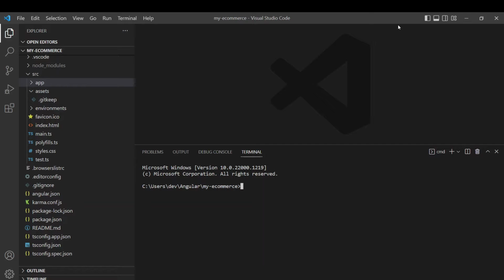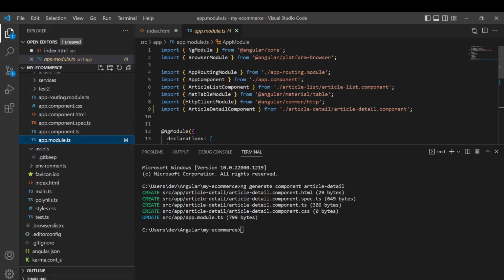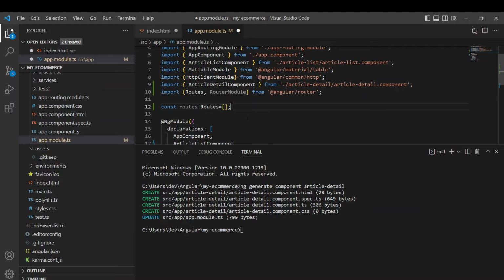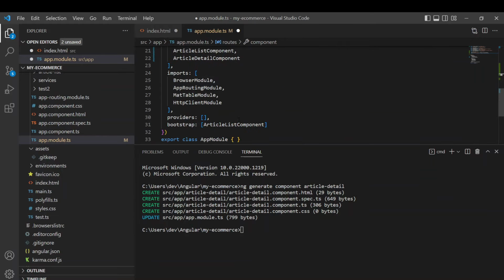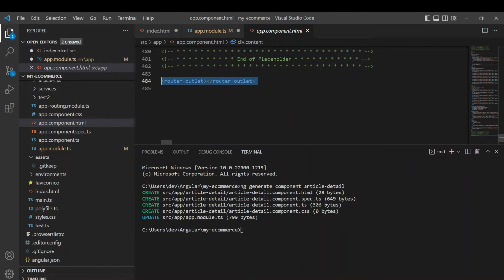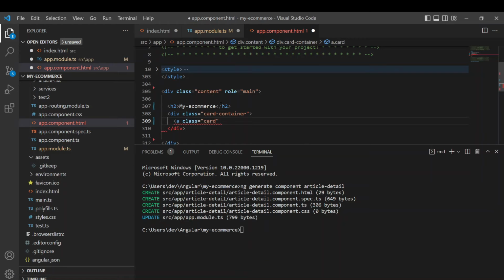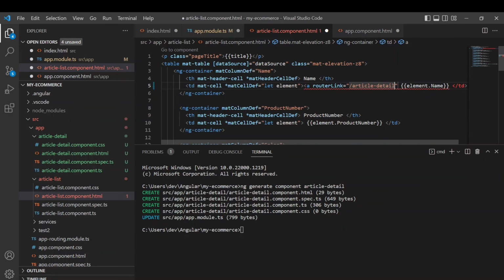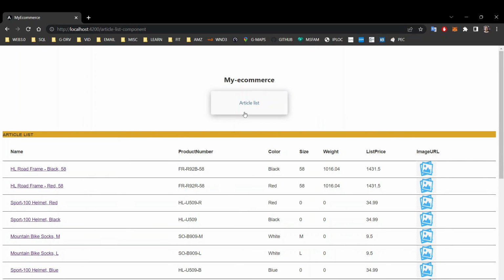Routing: switch component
How to set up the routing mechanism step by step